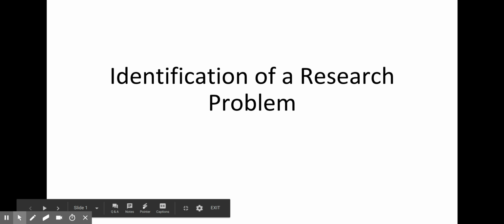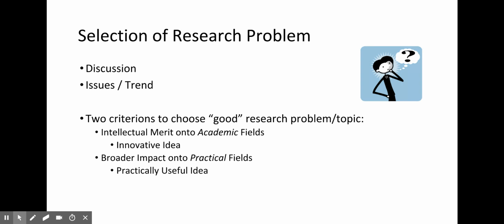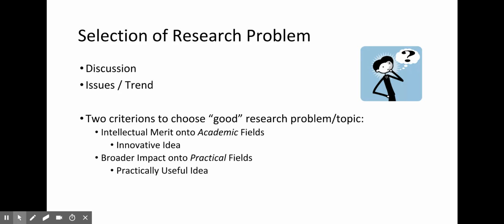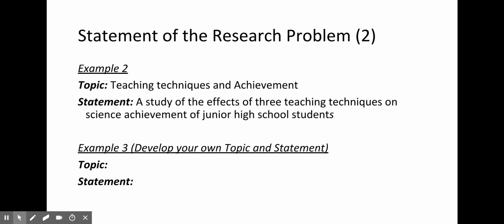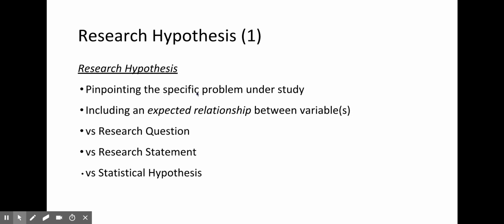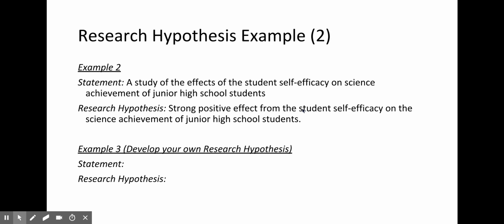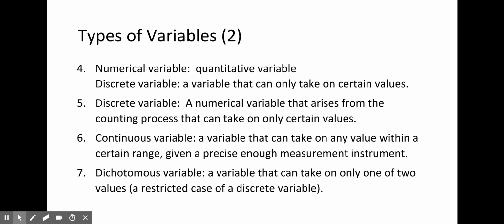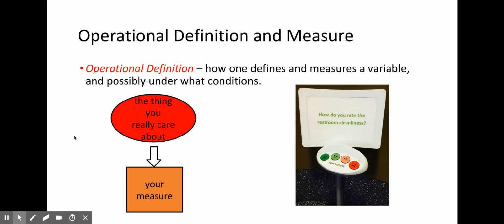Identification of a Research Problem